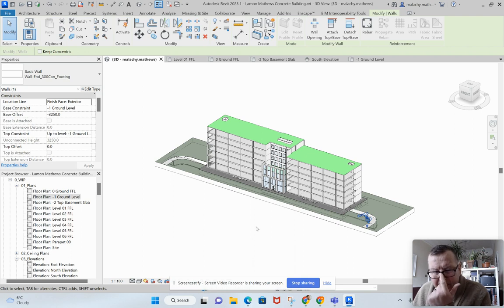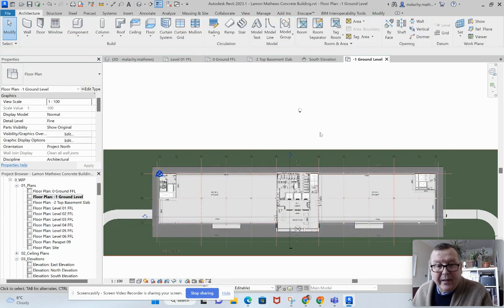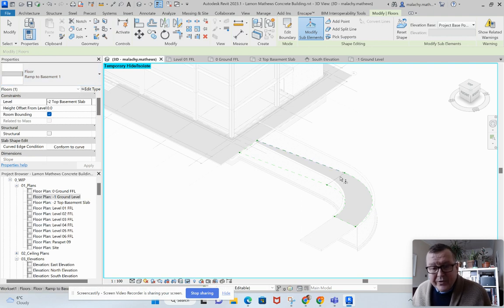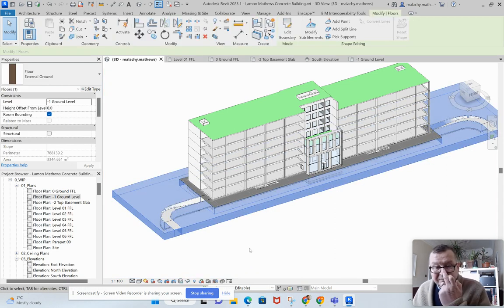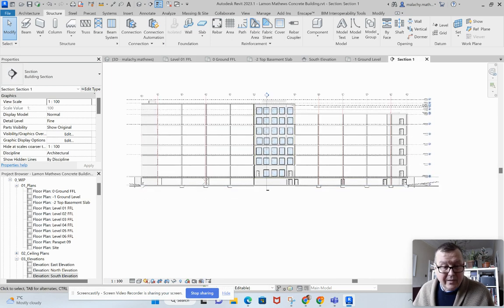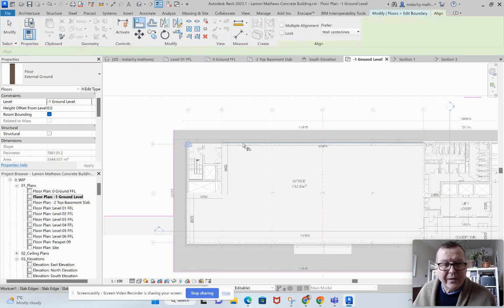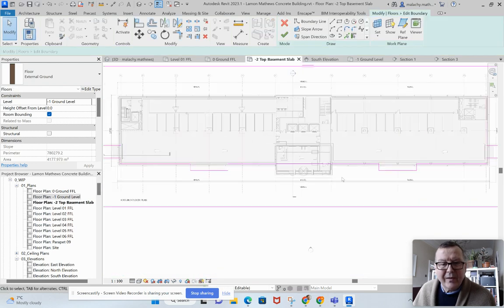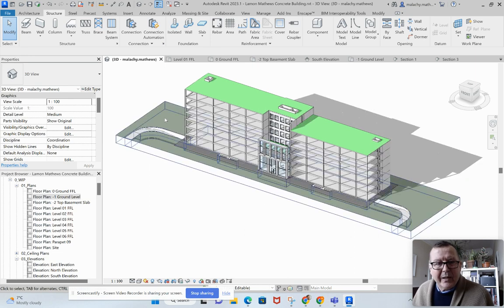TECH2200 Concrete Building Part 13 - Building Surround and Ramps